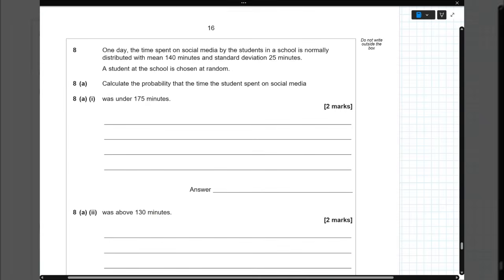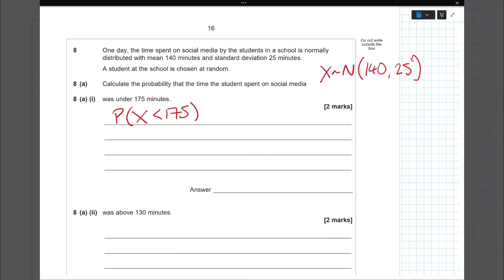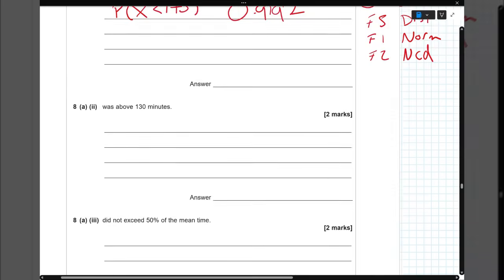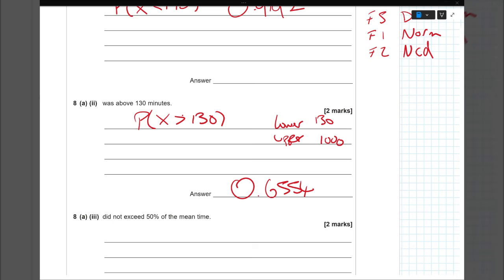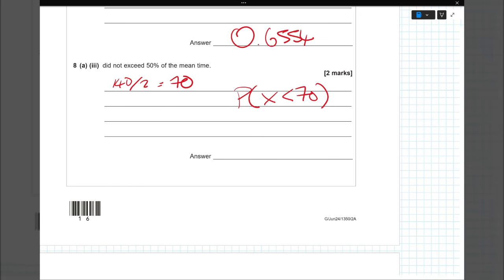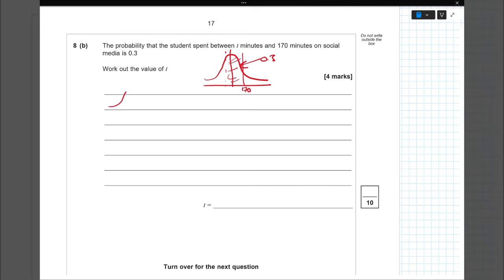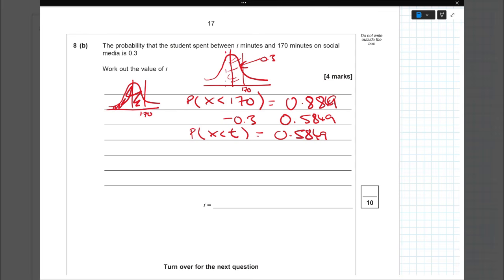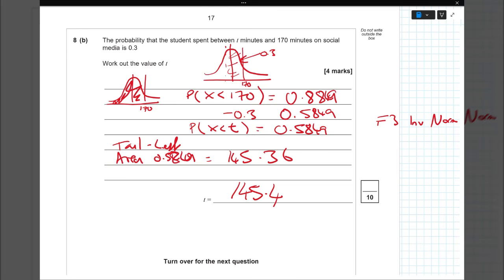AQA L3 Core Maths Paper 2A Q8